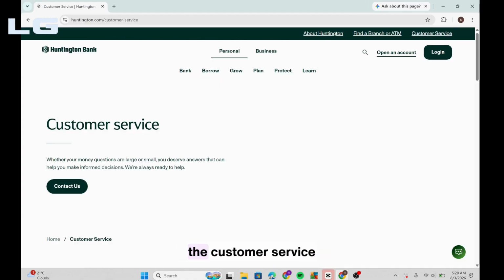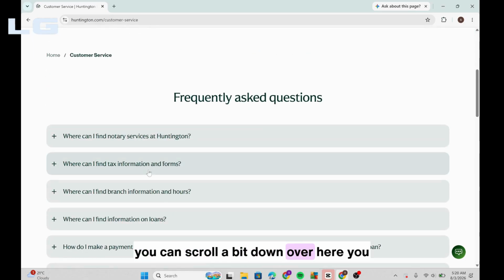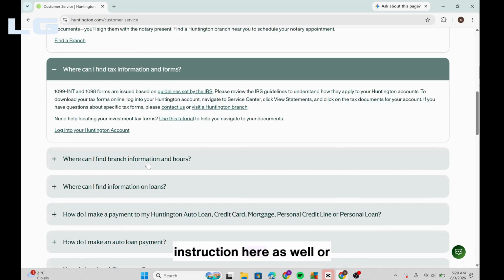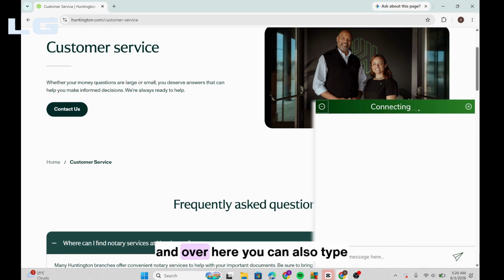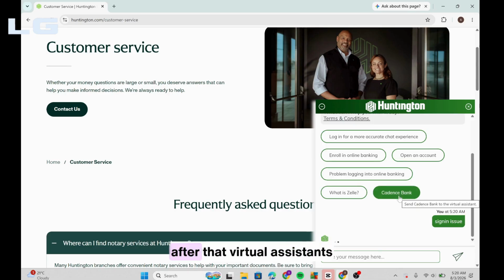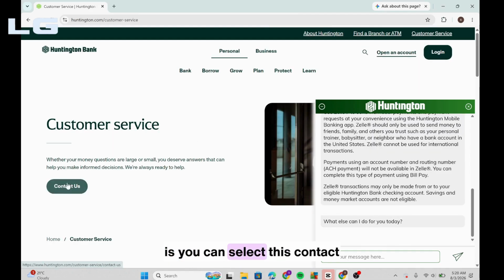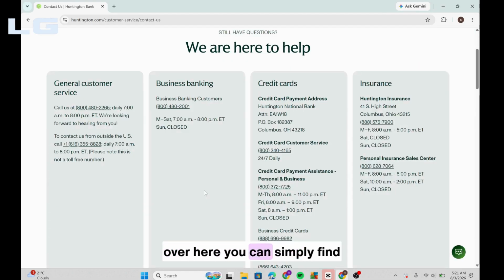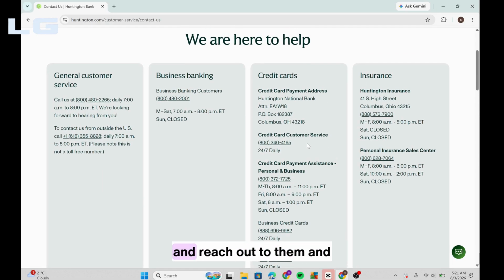How to Contact Huntington Bank Customer Service | Huntington Bank Support Guide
Need to contact Huntington Bank? In this tutorial, I will show you how to reach Huntington Bank customer service, access support options, and get assistance with your account.

00:00 – Introduction
00:05 – How to Contact Huntington Bank Customer Service Step-by-Step